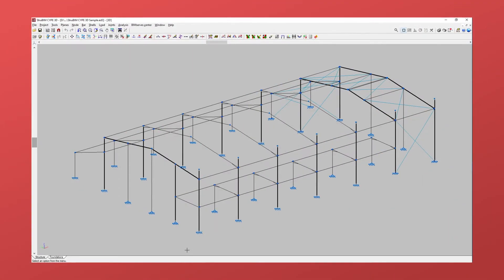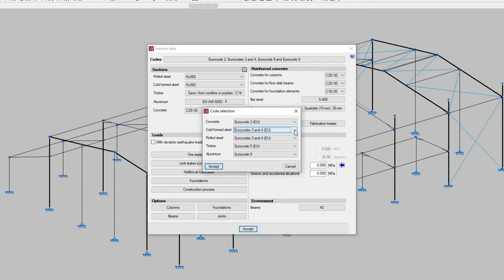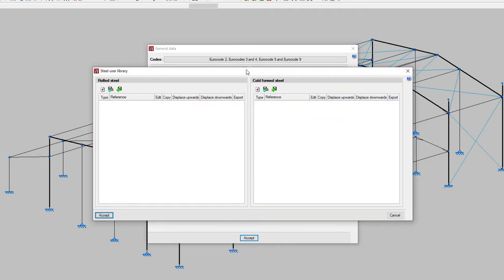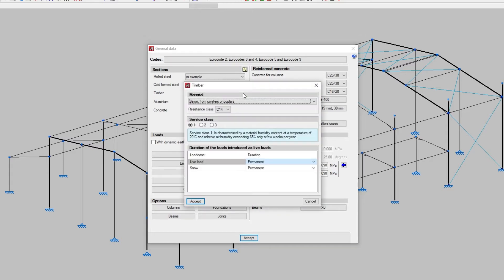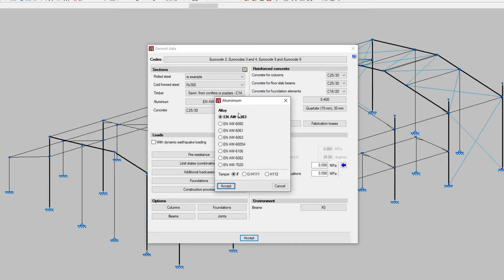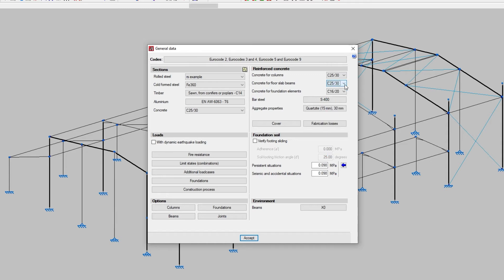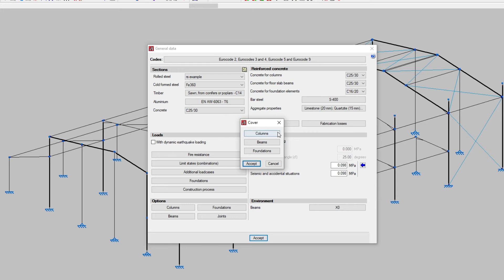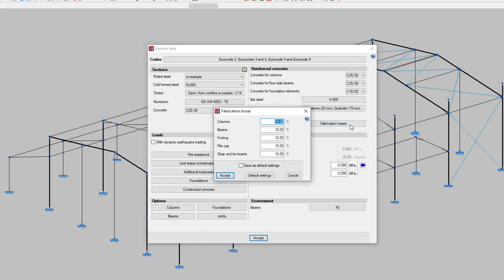CYPE 3D: codes and materials (sections and reinforced concrete)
By selecting working codes we determine the features of the materials used in our structural project.